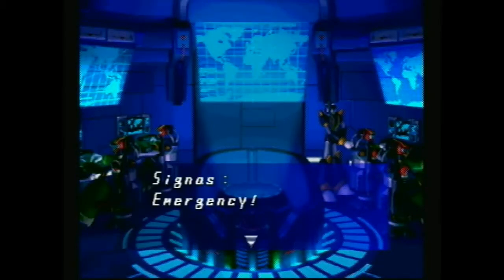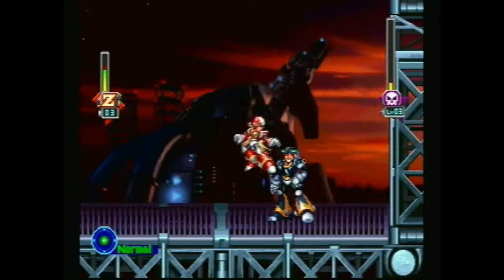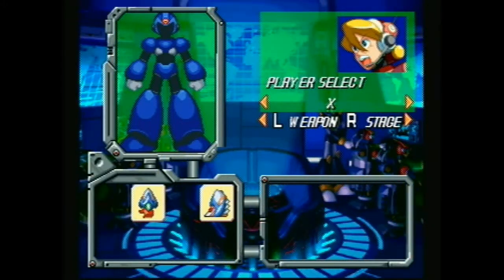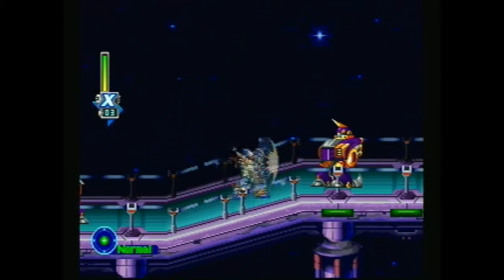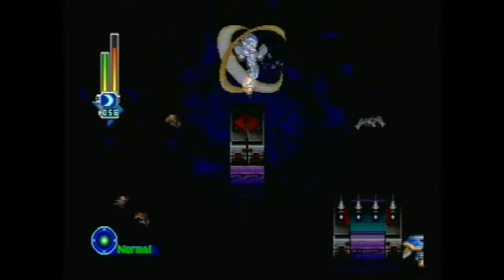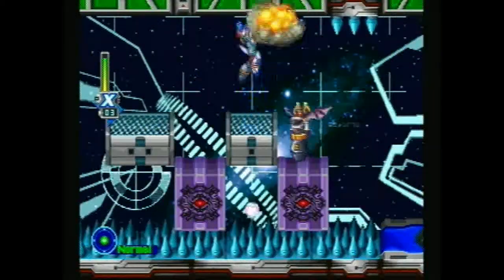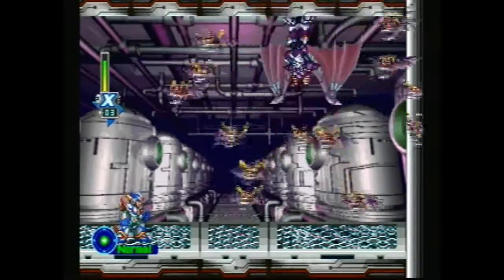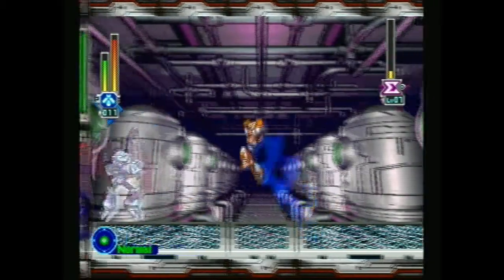Let's Play Mega Man X5 part 4 - 3D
This was originally all one video with the previous part. During recording I didn't realize how long this was all taking. The stages in X5 seem to be taking longer than the previous X games.